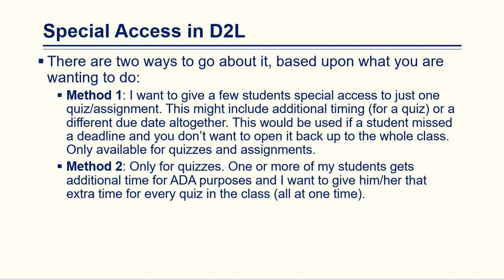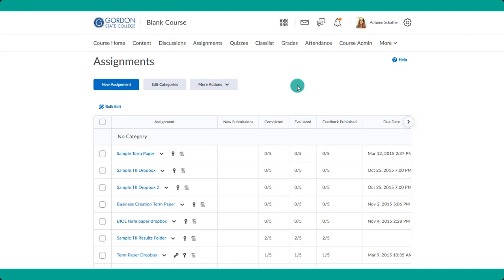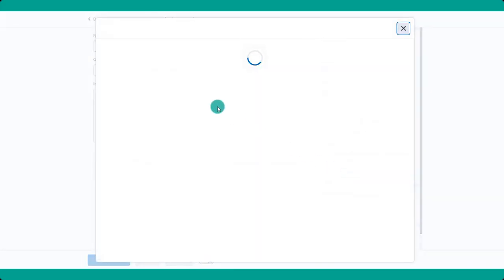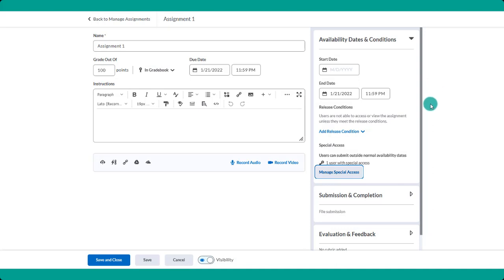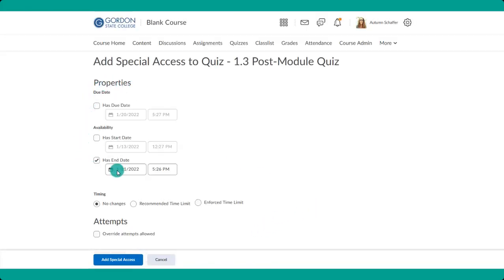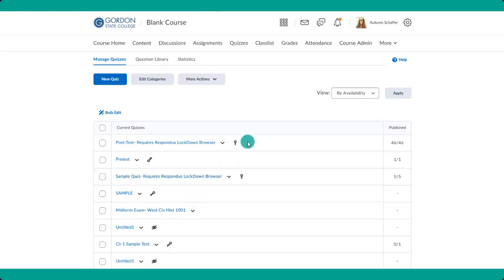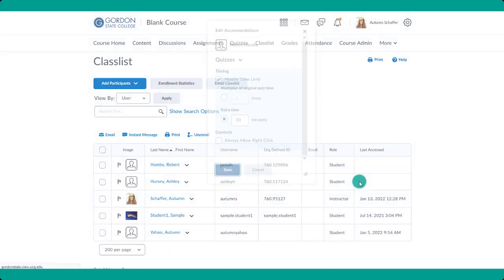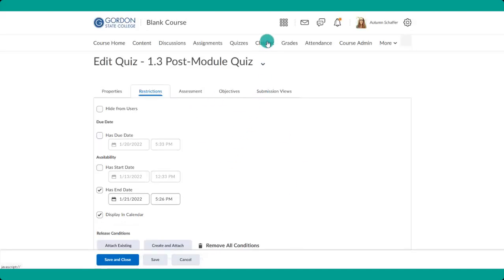Faculty: Giving Students Special Access to Assignments & Quizzes